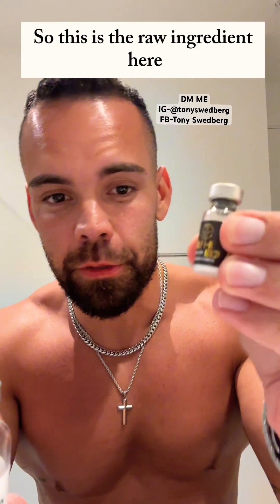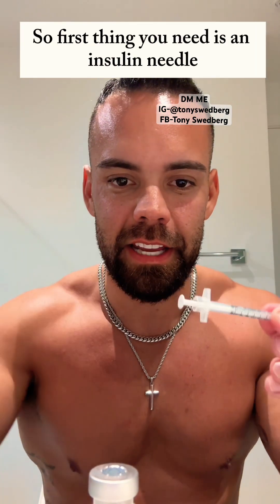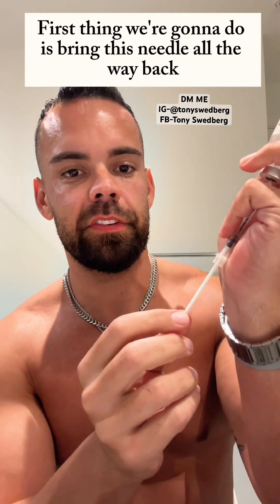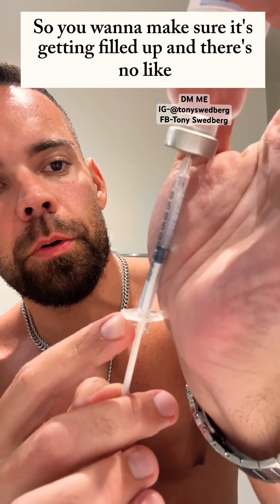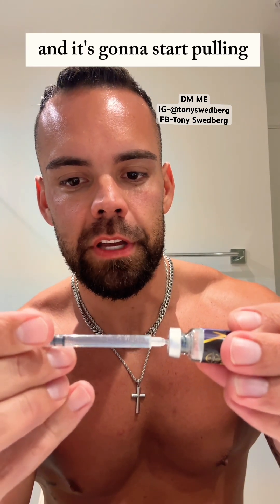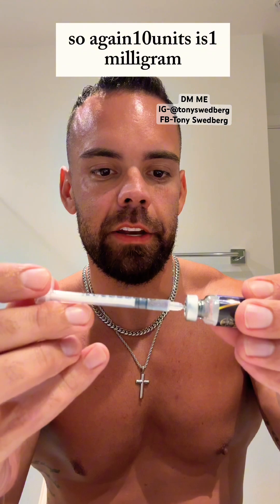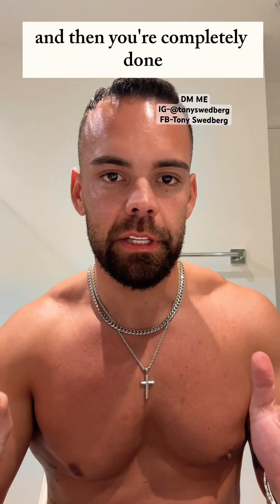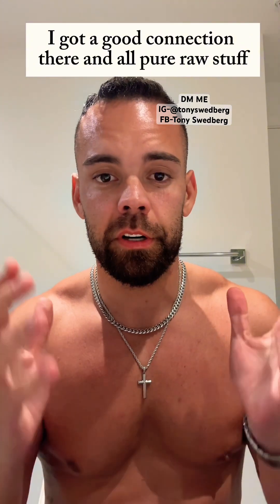Mixing 20mg Retatrutide | Mixing Peptides Step by Step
DM ME With Your Questions or If You Need A Trusted Source